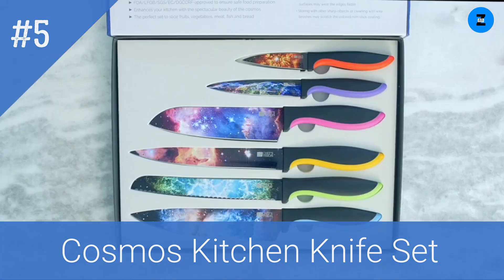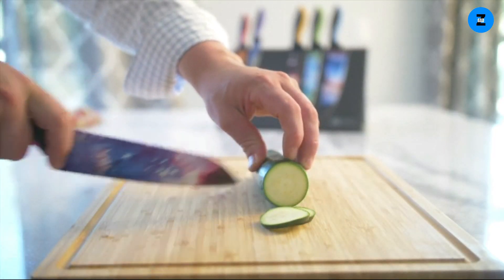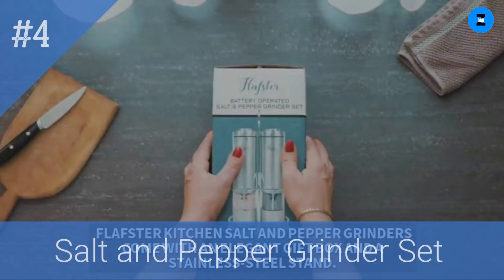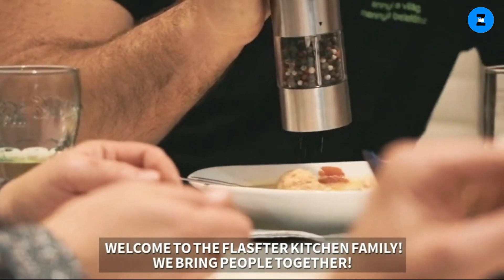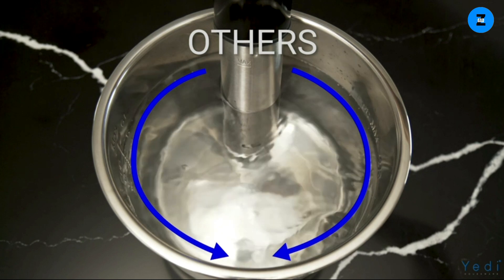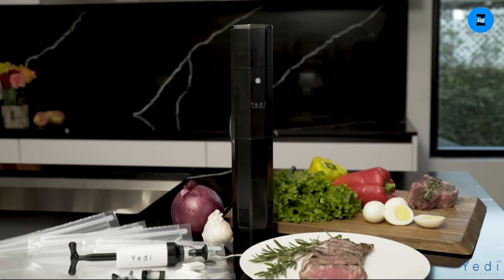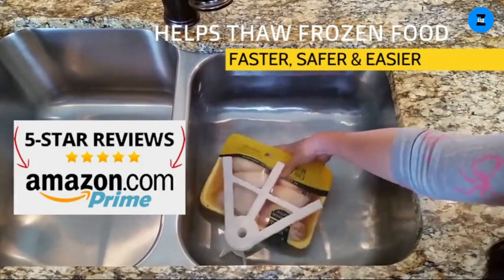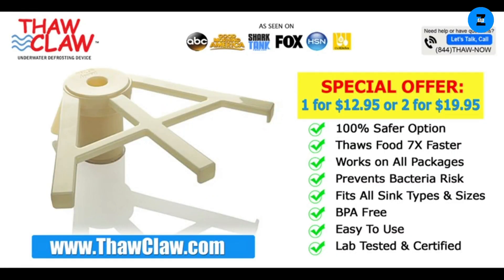Best kitchen Items in Amazon for Women's | Kitchen Equipment for Home | Kitchen Gadgets Amazon US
5. Cosmos Kitchen Knife Set
4. Salt and Pepper Grinder Set
3. Yedi Infinity Sous Vide
2. ThinOptics Keychain Case
1. Helps thaw frozen meat